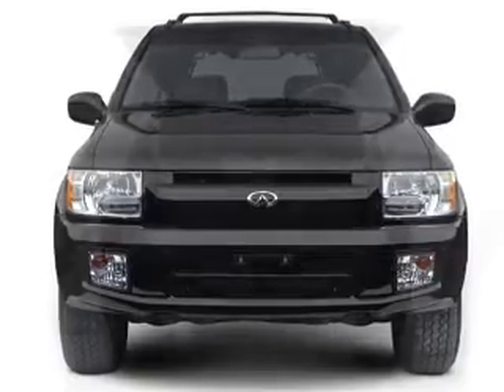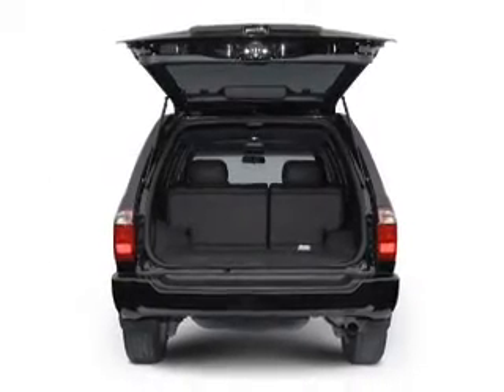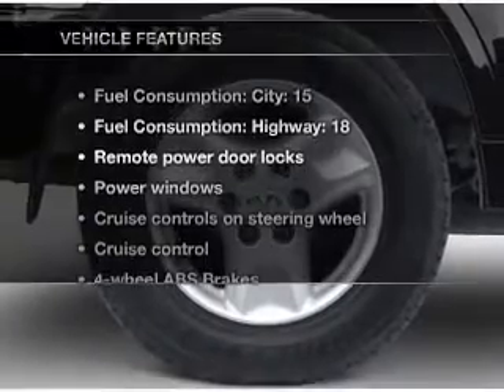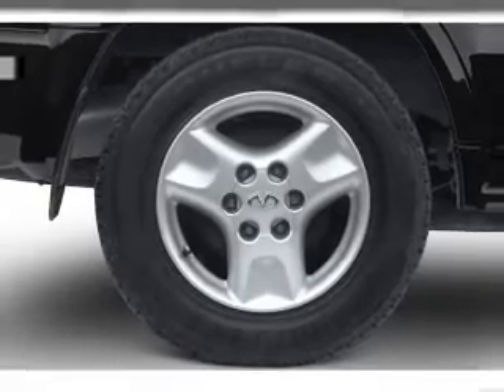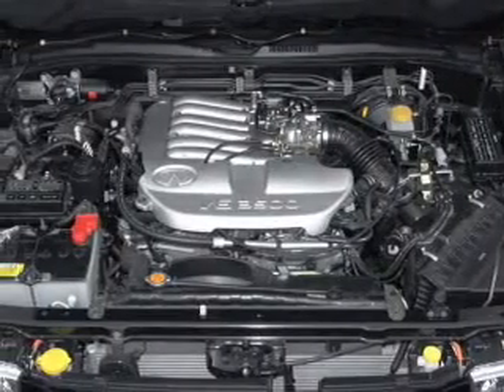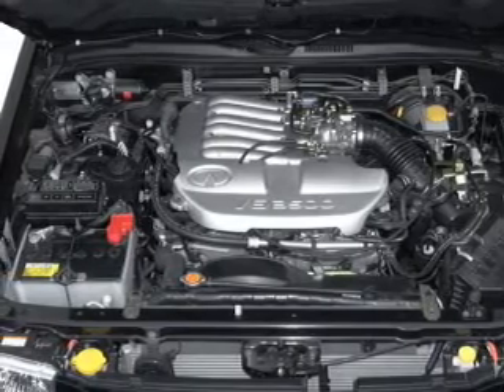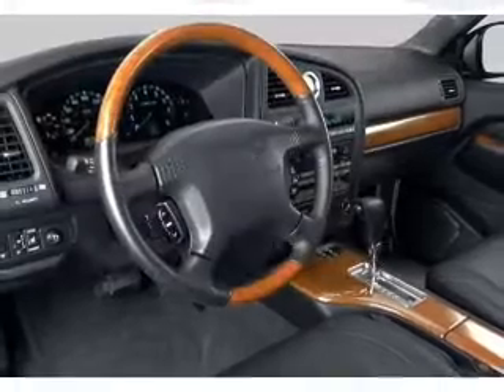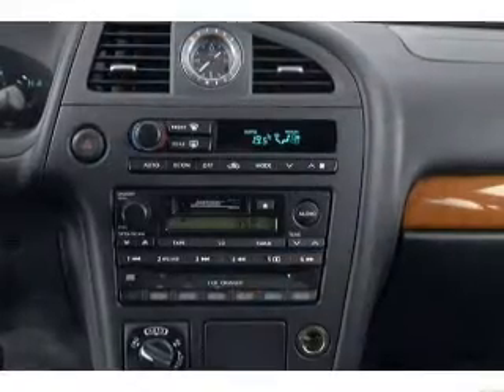2002 Infiniti QX4 - ASHLAND VA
Year: 2002
Make: Infiniti
Model: QX4
Trim: Luxury
Engine: 3.5 liter 6 cylinder 24 valve
Transmission: 4-Speed Automatic
Color: White
Mileage: 59810
Address:
418 S WASHINGTON HWY